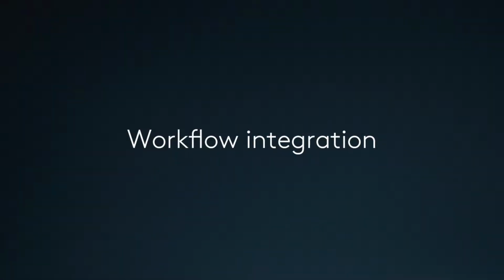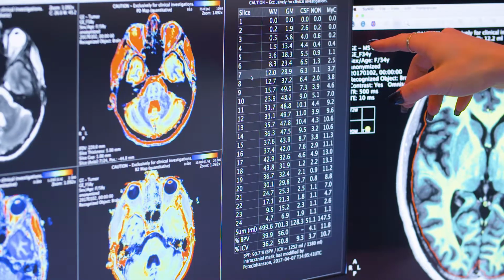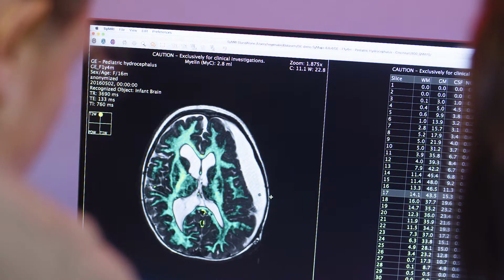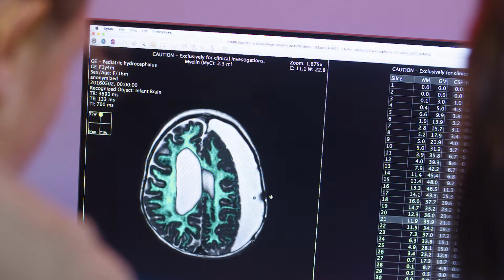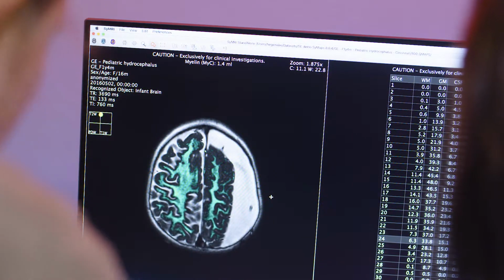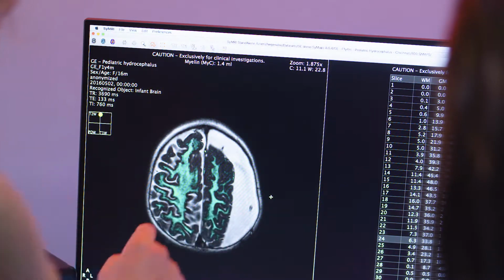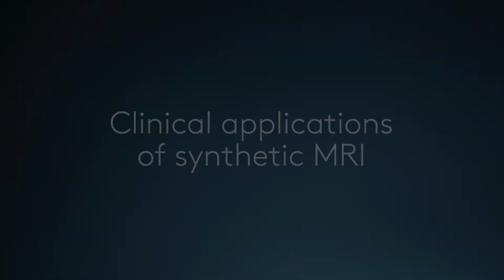User Video: SyMRI with Professor Raeymaekers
Full-length video testimonial from SyMRI user Hubert Raeymaekers, Ph.D. Head of MRI Department at UZ Brussels.